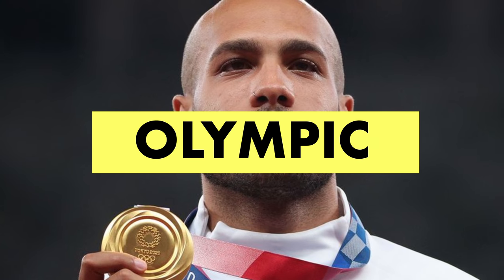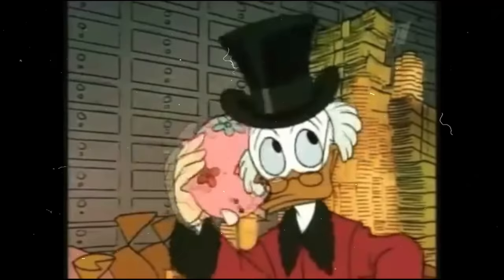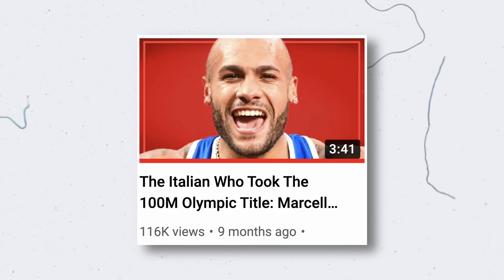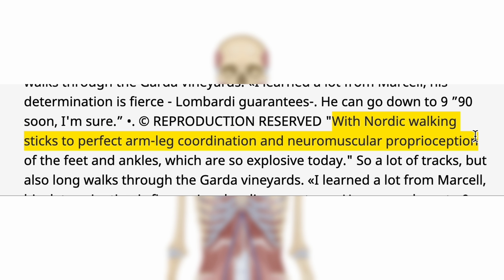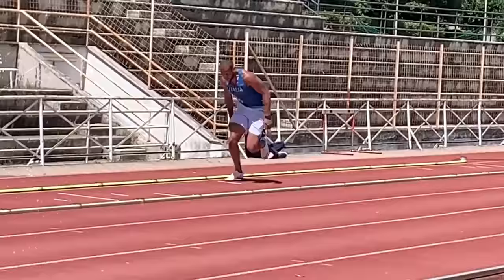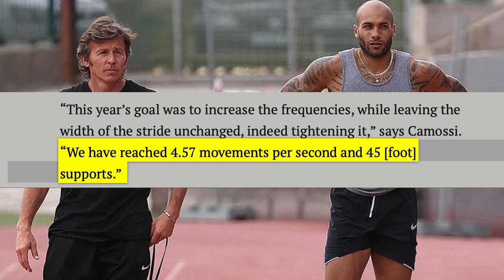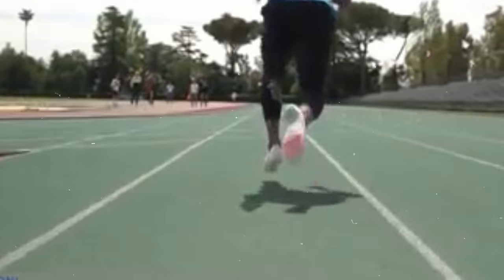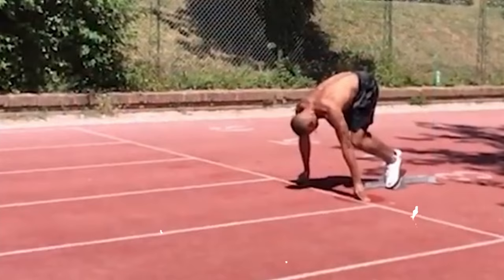Marcell Jacobs UNUSUAL Training Explained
SATURDAY SPRINT LETTER

Get 1 useful email every Saturday morning to help you run faster (Free)